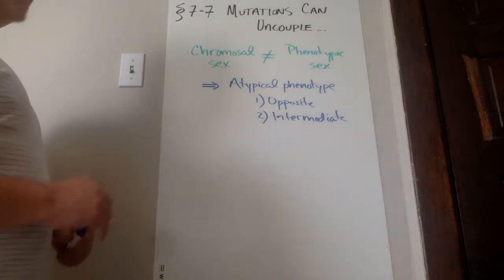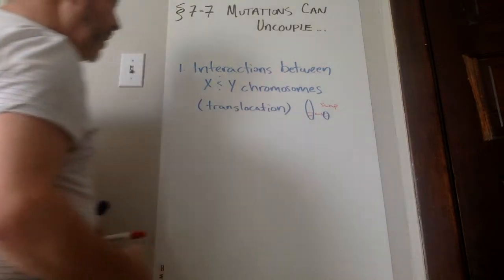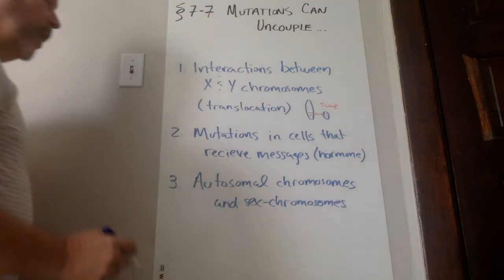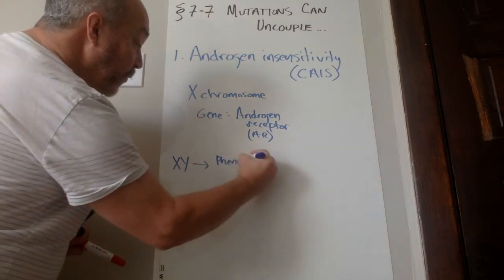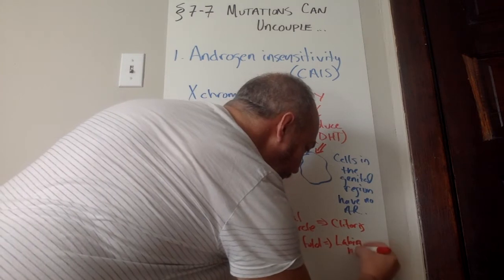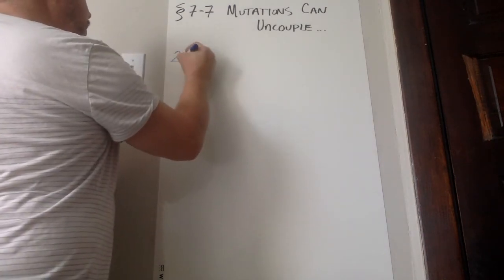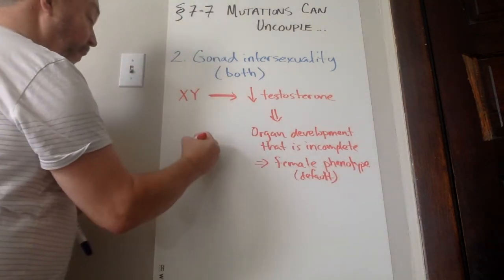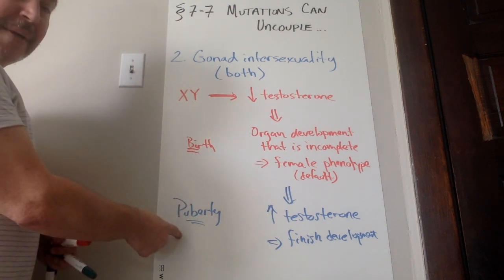BIOL207 7 7 Uncouple